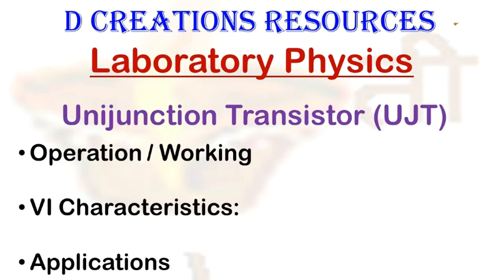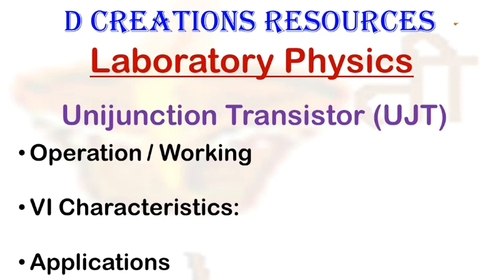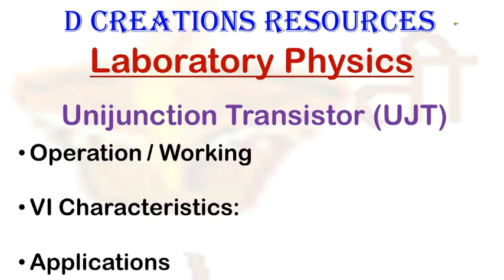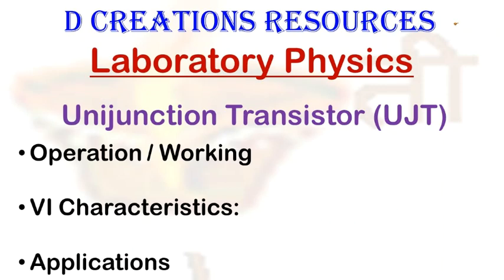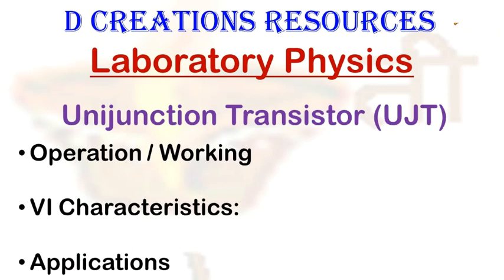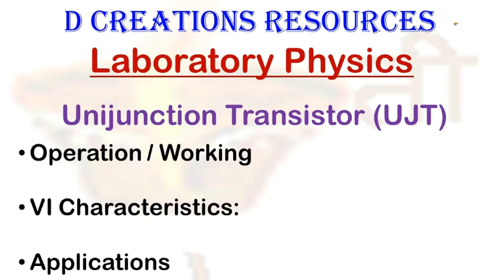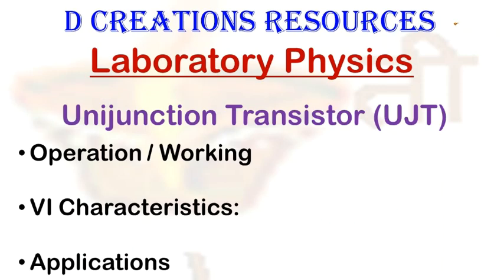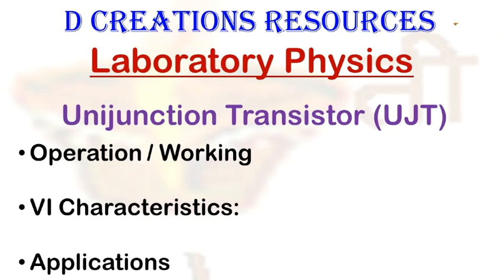UJT - working, VI characteristics, unijunction transistor, Laboratory Physics, D Creations Resources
UJT - working, operation, VI characteristics, Unijunction transistor, Applications, Laboratory Physics, D Creations Resources